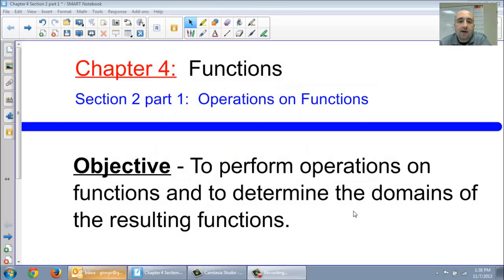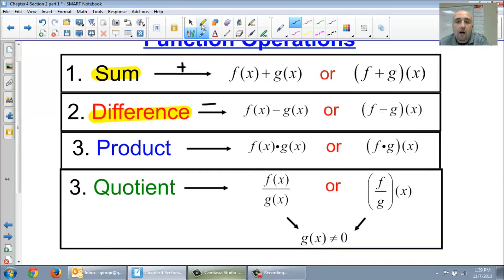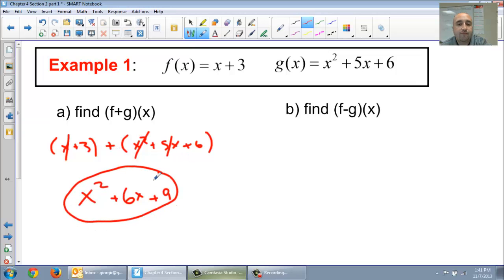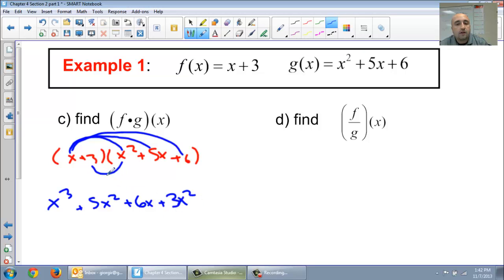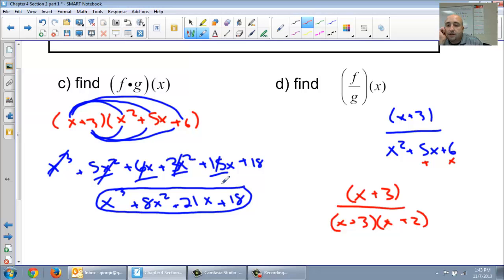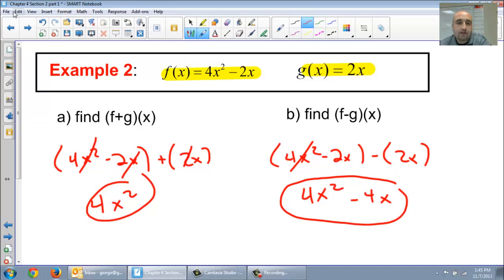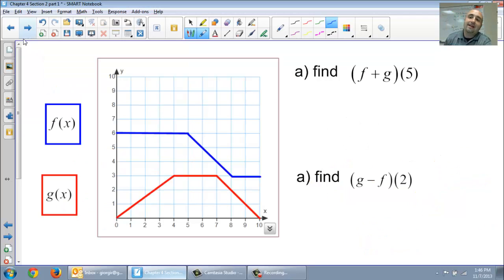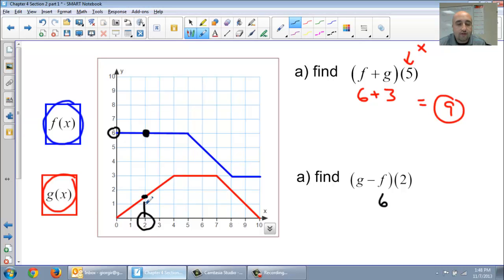Chapter 4 Section 2 part 1